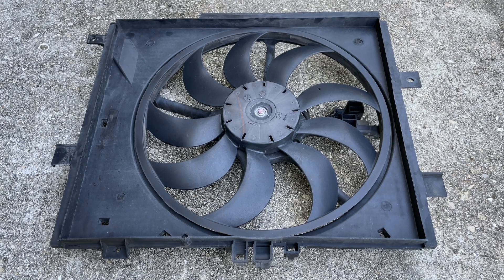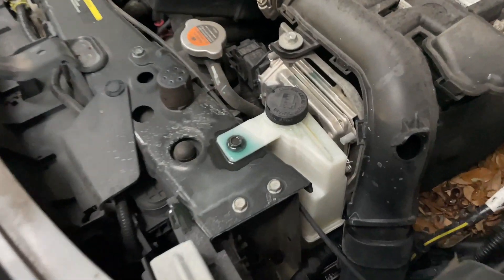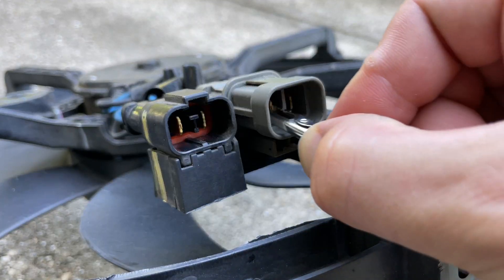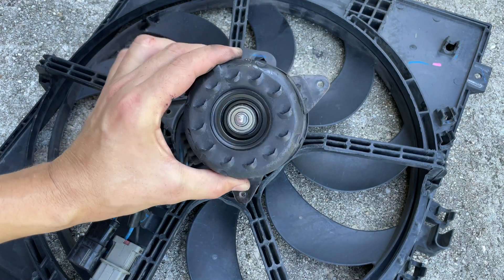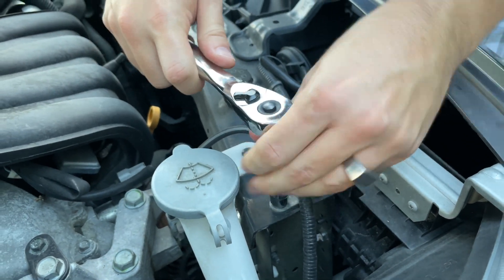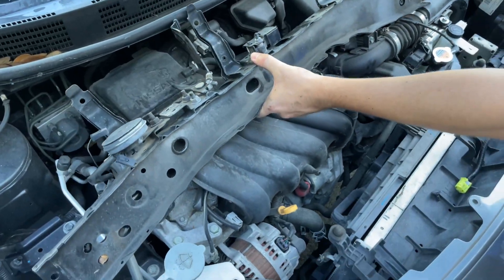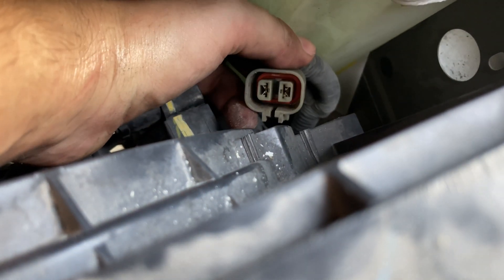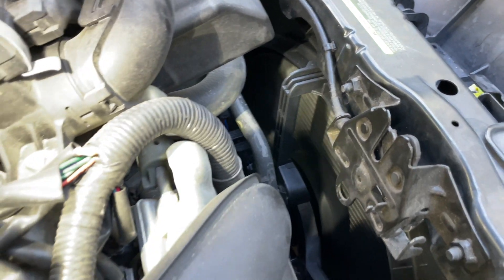How to diagnose and replace car radiator fan - Nissan Versa example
-You can find replacement parts here:
Radiator fan
Radiator fan motor

Before you replace the fan, it is important to properly diagnose the issue. It could also be a blown fuse or fan relay, broken or malfunctioning coolant temperature sensor, damaged electrical wiring, etc.
Common symptoms of broken radiator fan are:
-Fan never turning on
-Overheating
-Smoke coming from engine compartment
-Coolant overflow
-Check engine light on the dashboard
-Air Conditioner blowing hot air when stopped or driving in slow traffic

When you fan is not working and you are driving at high speeds, the radiator is still getting cooled off by incoming air. As soon as you stop moving, the coolant temperature starts to quickly go up.
You can also try to supply 12v directly to the fan, if it’s possible to do so easily. On some cars you can’t get to the fan connectors unless you take out the entire fan assembly.
Connect 12 volt battery to the wiring harness. Black is usually negative side, and red or blue is positive. One of the connectors is for high fan speed, and the other one is for low speed. Test both of the connectors. Here is how a brand new fan looks like, and the old fan is not spinning at all when supplying power to it. Once you verified the fan is broken - go ahead and replace it. In some cases it could be cheaper to replace just the fan motor, and reuse the original fan shroud. Be sure to consider that option as well.